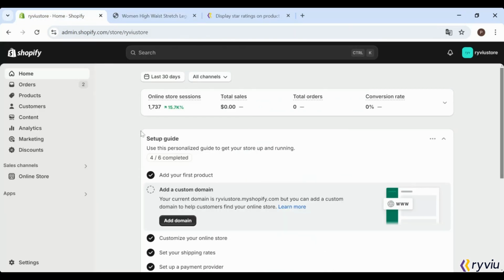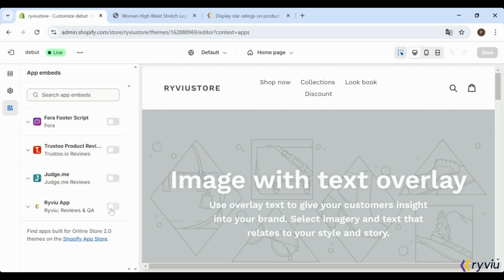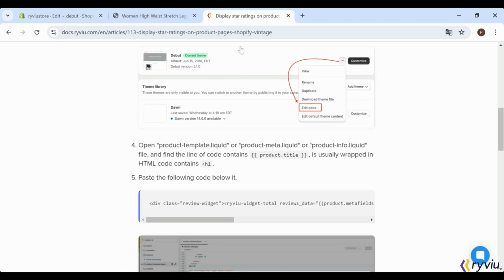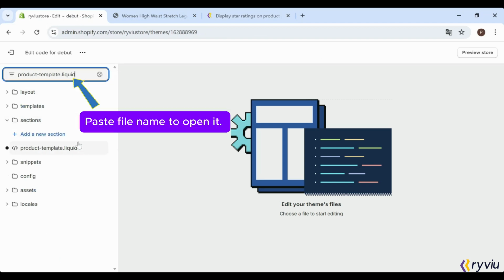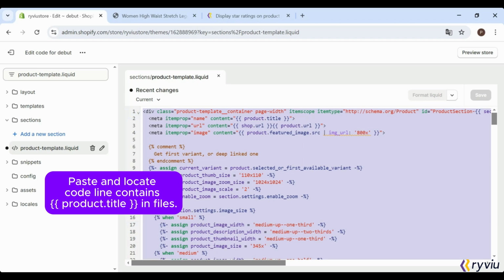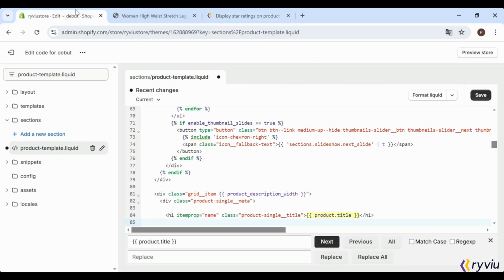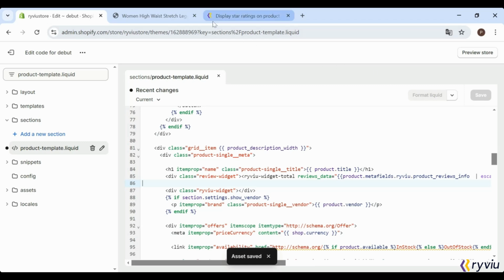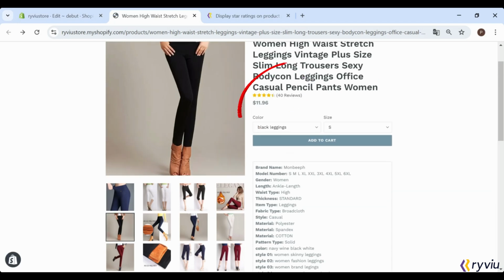How to Display Star Ratings on Product Pages - Shopify Vintage?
Showing star ratings on your Shopify product page can build trust in your products and boost sales.
Here are detailed guides on how to add the code snippet to show star ratings on product pages with Ryviu app:
👉 Step 1. Access your theme code
👉 Step 2. Add code snippet to show star ratings to product pages
 Note: This video tutorial is specifically for Shopify Vintage themes.

Ryviu: Product Reviews & QA is a product review app that can help you to import reviews from Aliexpress, Amazon, Etsy, and DHate, which can help you drive traffic, boost your SEO, and increase sales.